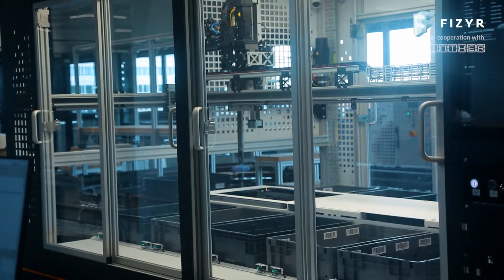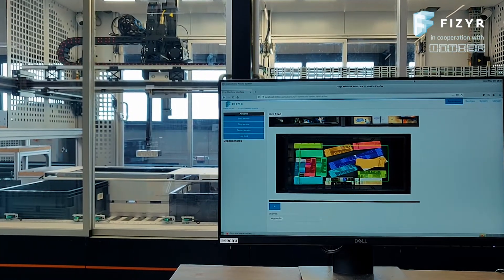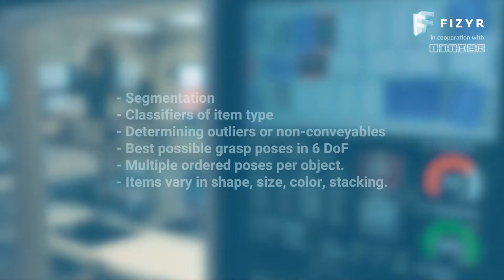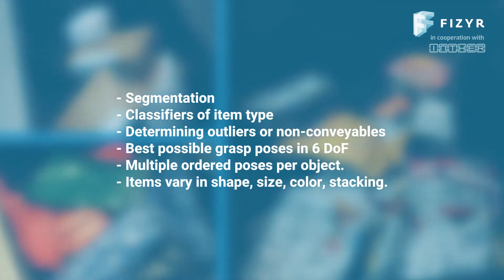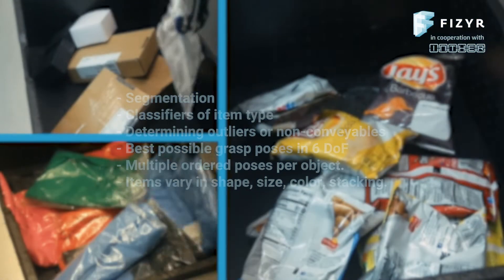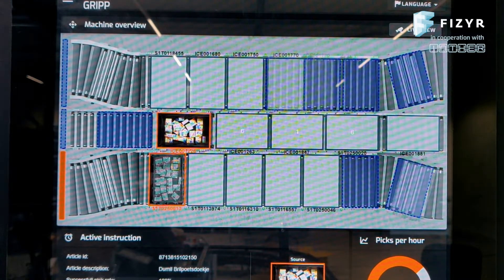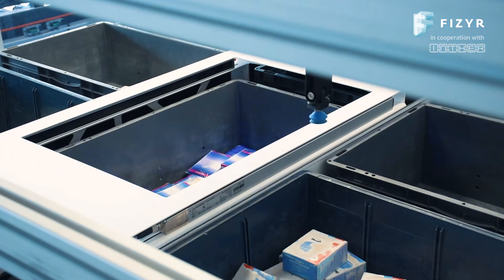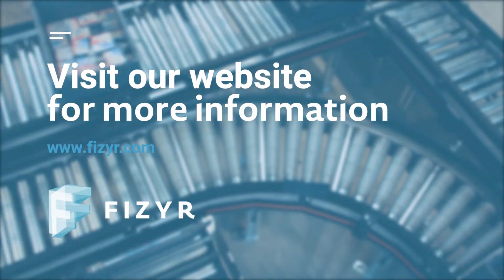Automated Item Picking for Logistics | Fizyr AI Vision Software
Warehouses worldwide deal with millions of randomly distributed items daily, making item picking one of the most challenging tasks in logistics.

Fizyr’s AI-based vision software offers a high level of autonomy in robotic picking solutions, to deal with such unstructured environments, empowering our partners like Inther Group to solve such pressing issues in intralogistics through robotic automation.

In this video, both Fizyr's AI software product and smart gripper design are applied by our successful partner Inther Group. Gantry Robotic Intelligent Piece Picker - also known as GRIPP - is a fully automatic, compact picking technology, equipped with an intuitive user interface, which can process up to 1,200 pieces per hour.

This intelligent piece picker is enabled to scan boxes and totes, recognize random items, pick them at high speed and robustly divide them into other boxes or totes. Thanks to the use of machine learning, the robot is getting smarter with every pick.

Fizyr's modular product allows for easy integration with any system, helping integrators configure the best picking cell, while facilitating cost, robustness, and speed optimization.

Robots are now able to pick any object from bulk for faster and reliable e-commerce fulfillment.

Fizyr is double winner of the Amazon Picking Challenge!